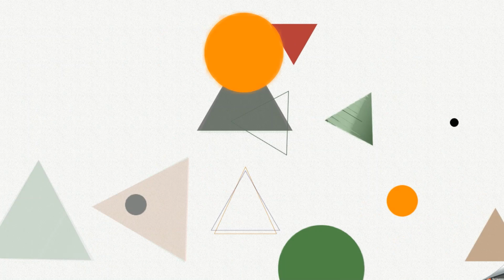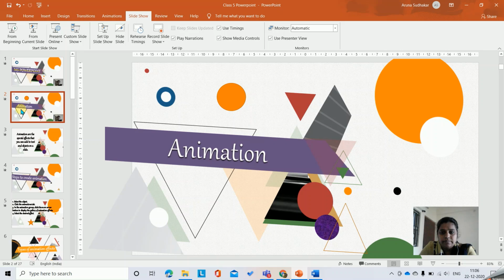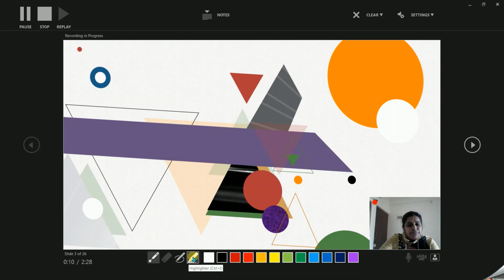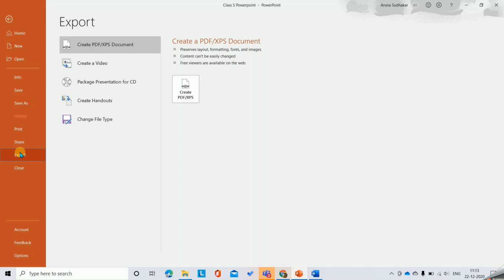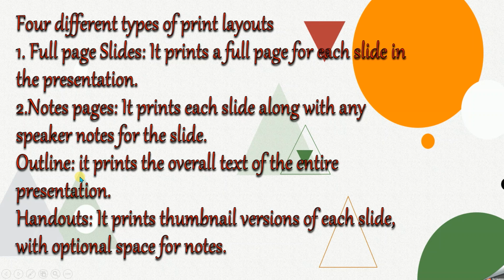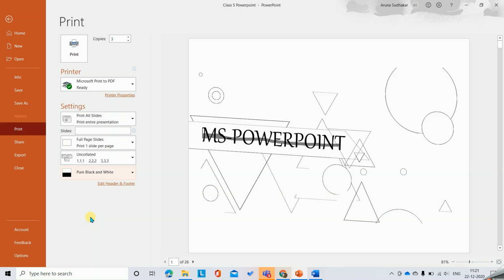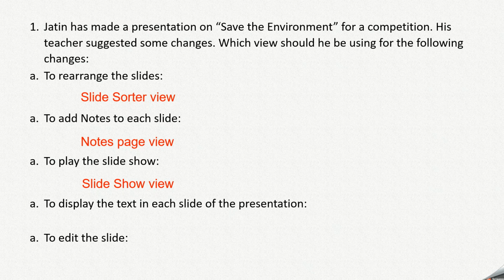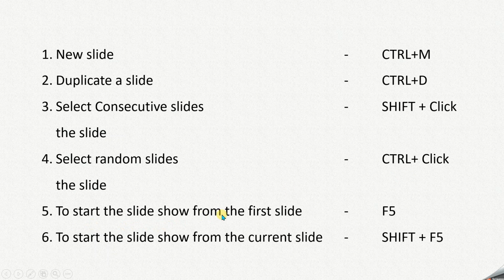Class 5 Video 23